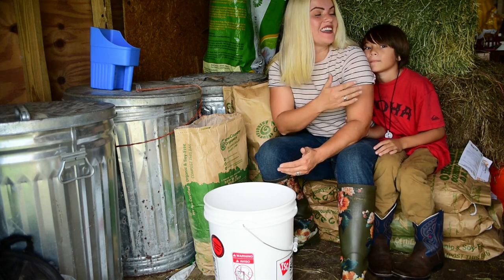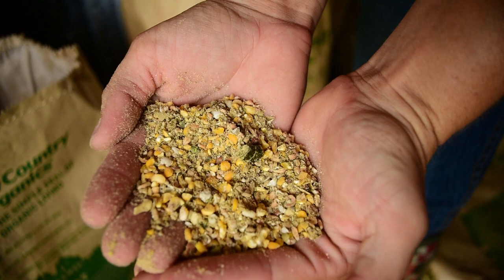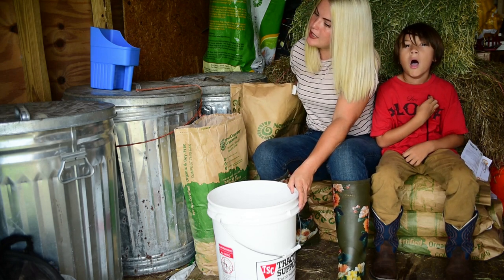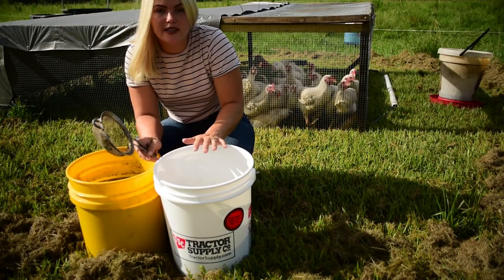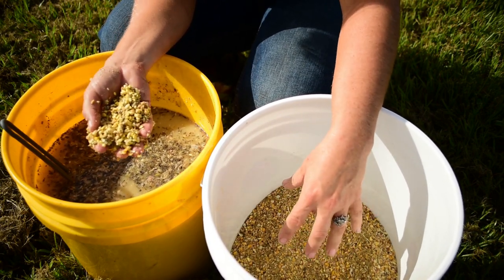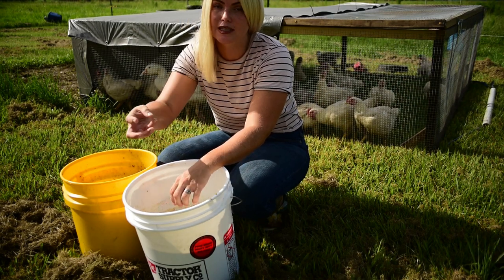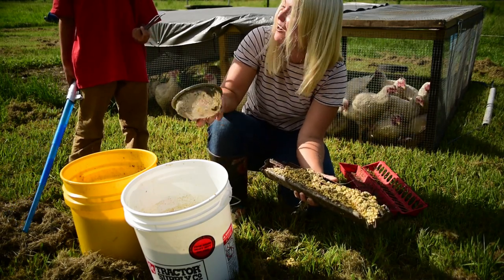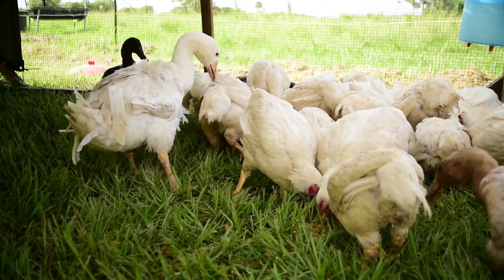Cut Your Feed Bill IN HALF!!! | How To Ferment Your Chicken Feed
You guys asked, so here is a video on how we ferment our chicken feed to help cut costs and grow healthier chickens, ducks, and more! ↓↓↓↓↓↓↓↓CLICK SHOW MORE↓↓↓↓↓↓↓↓